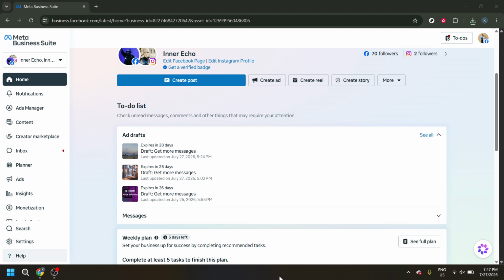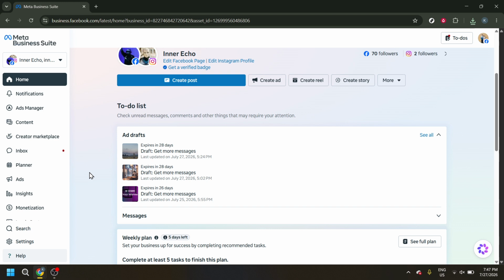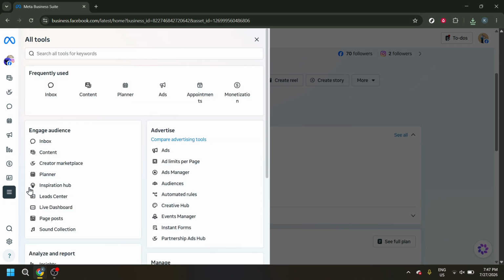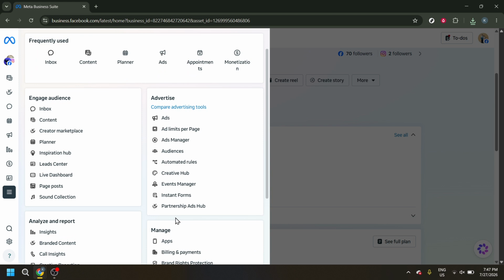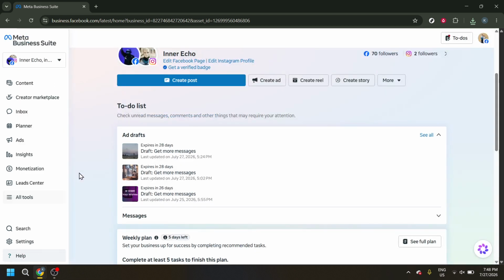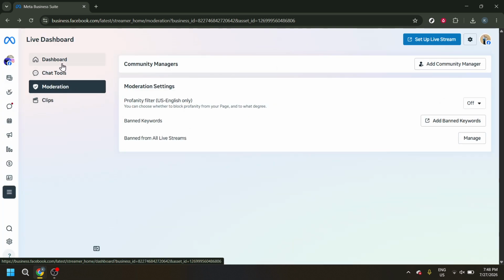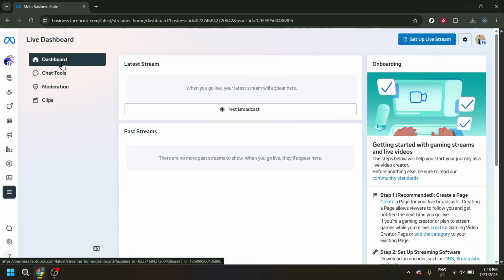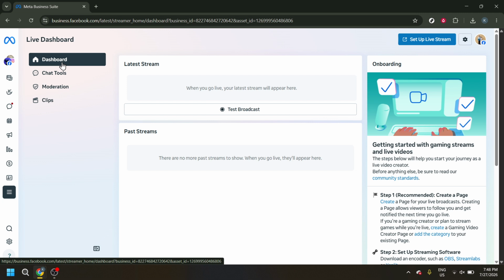How to Find the Live Dashboard in Meta Business Suite (Step By Step 2026)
How to Find the Live Dashboard in Meta Business Suite